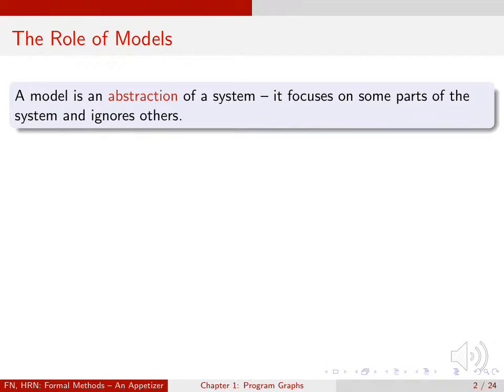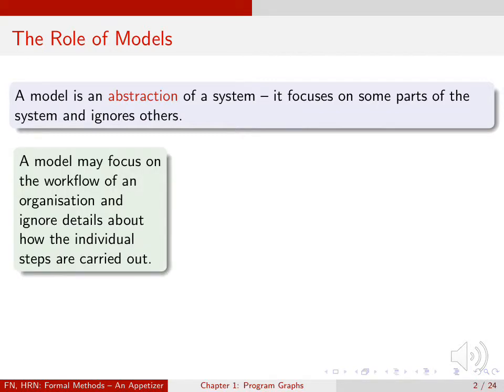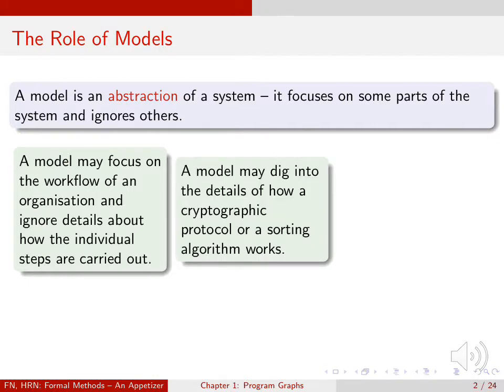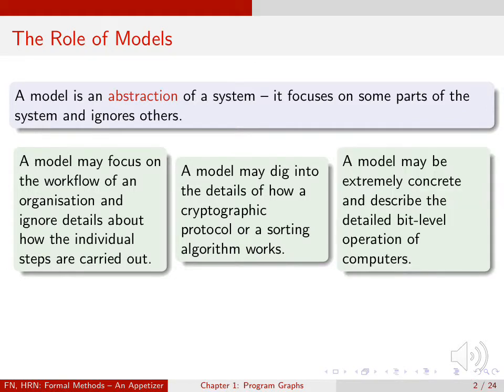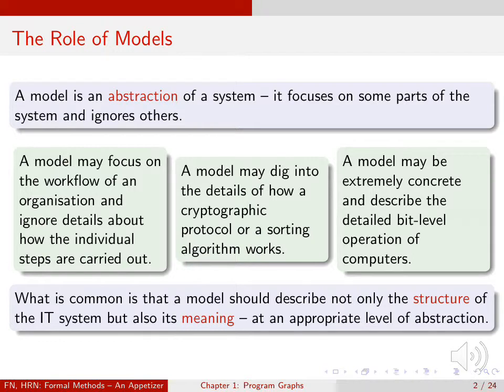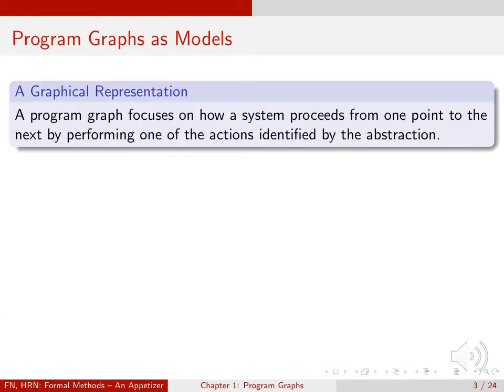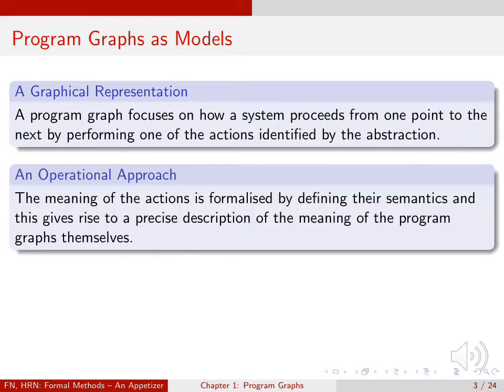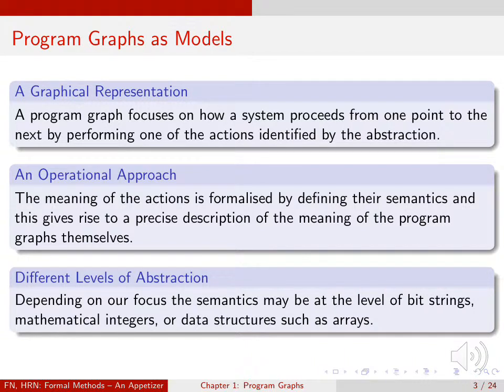FM10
Chapter 1: Program Graphs